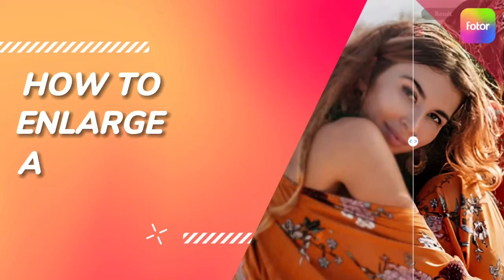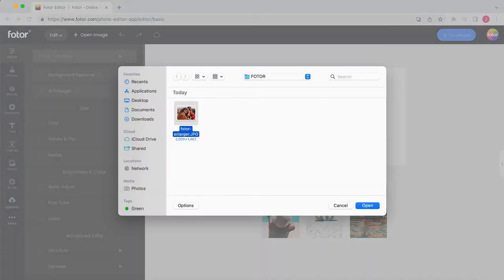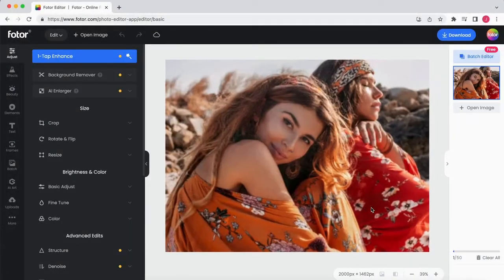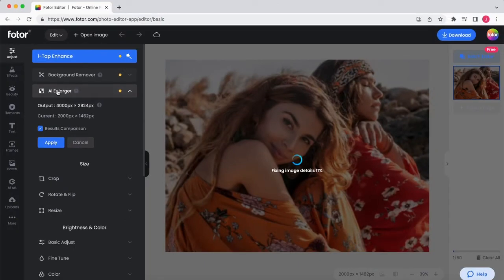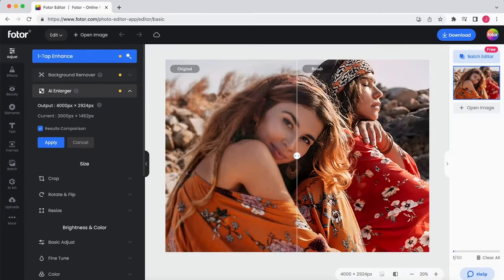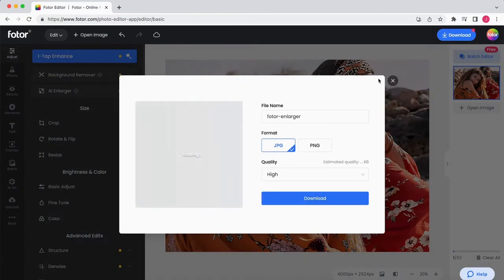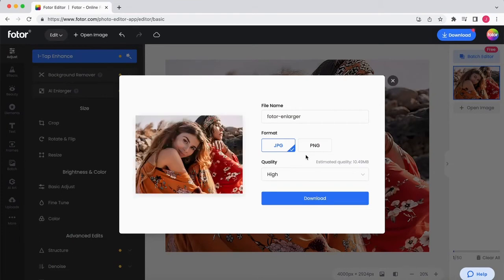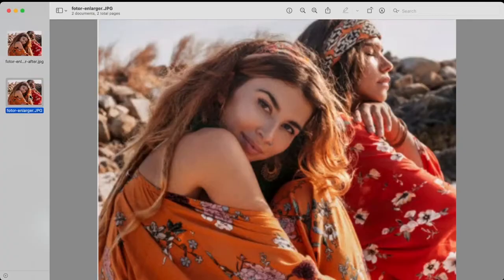How to Enlarge a Picture Without Losing Quality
Have no photo editing skills? You don’t need to. Fotor's powerful image enhancer can help you improve your photo quality with only one click. Just upload your image and click “AI Enlarger” button, and Fotor will automatically detect and correct the lightings and color, improve details, and repair blurry for your photo in real time.